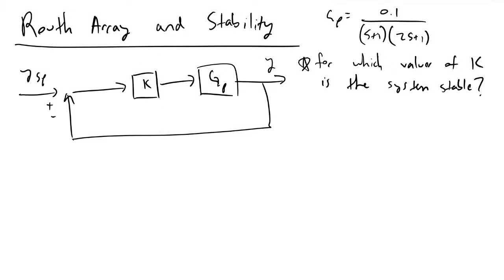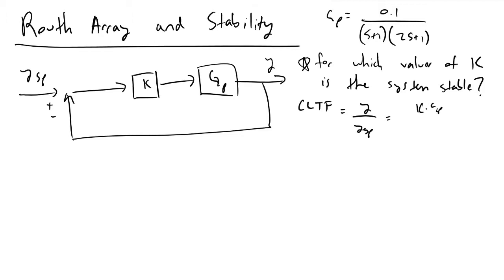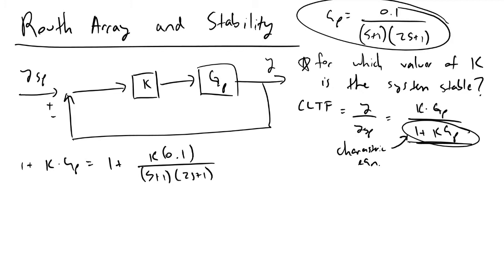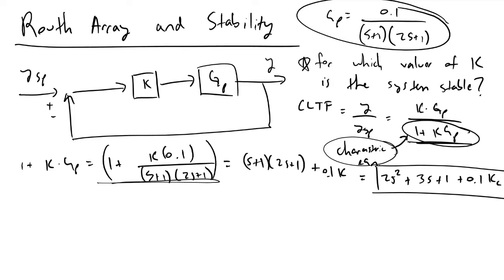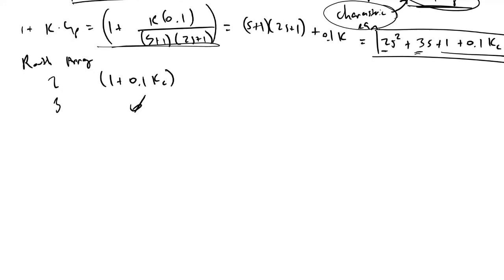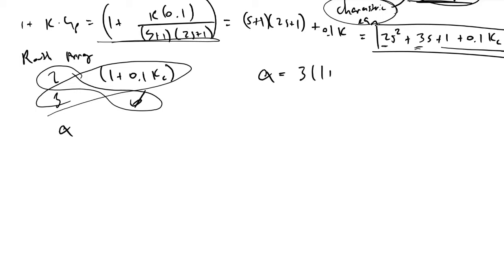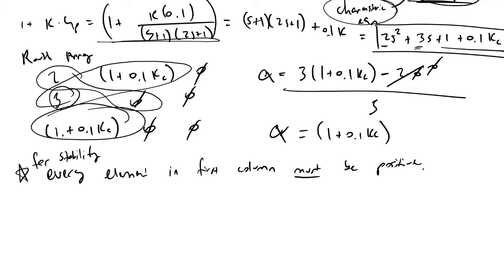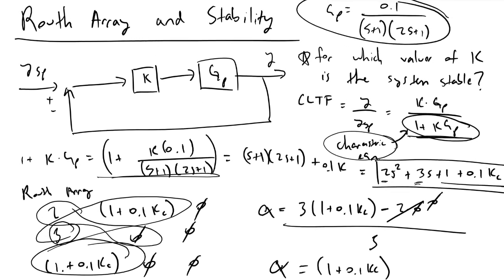Routh Array and Stability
I show how we can find the range of allowed controller gains for a system that will allow us to maintain stability using a Routh Array.